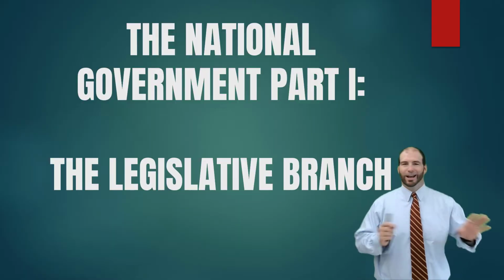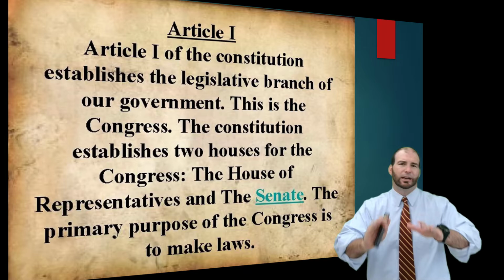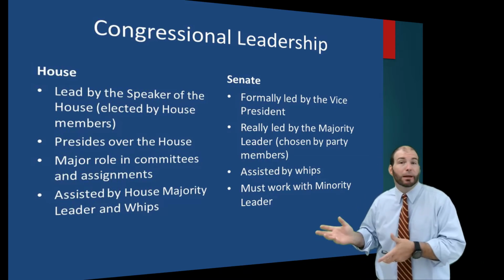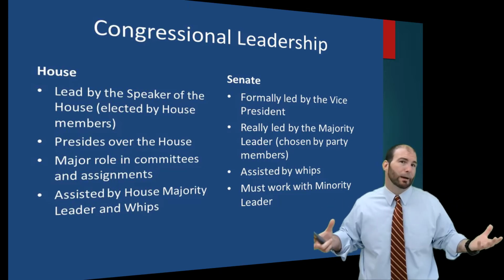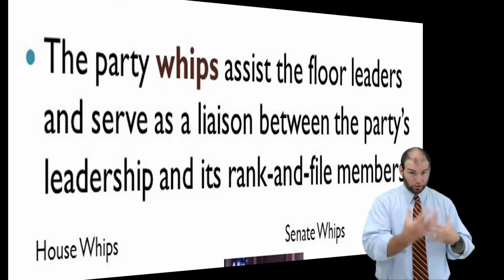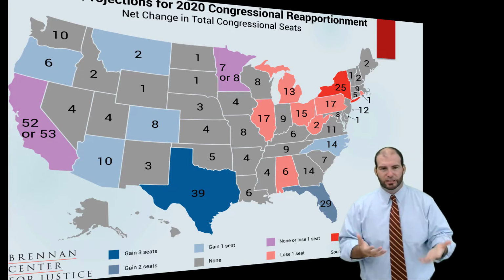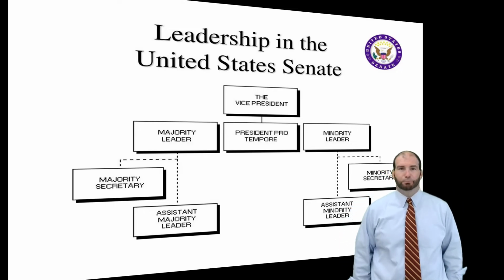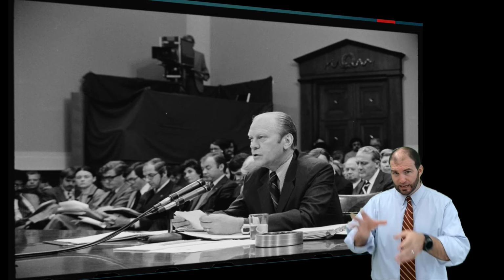CIVICS - The Constitution - Lesson 8 - The Legislative Branch